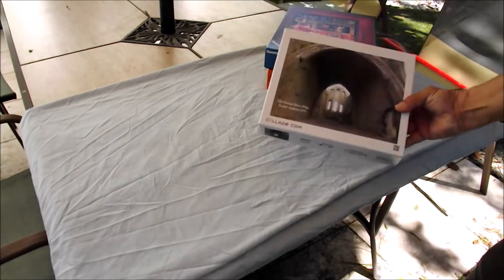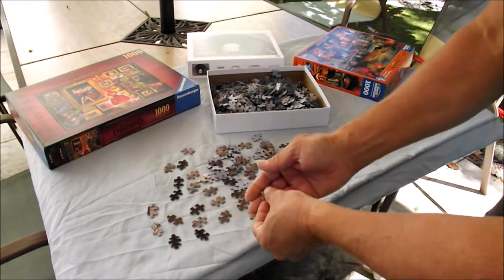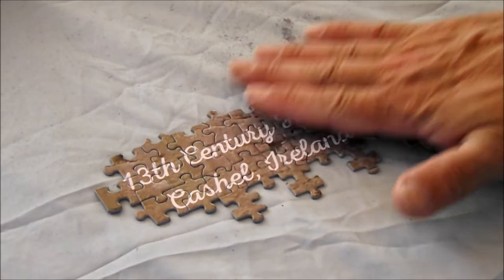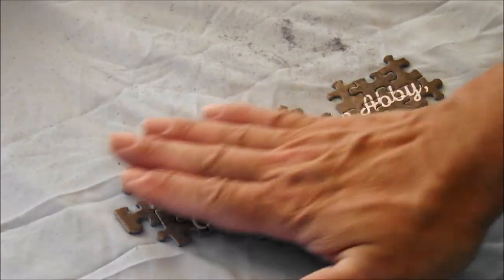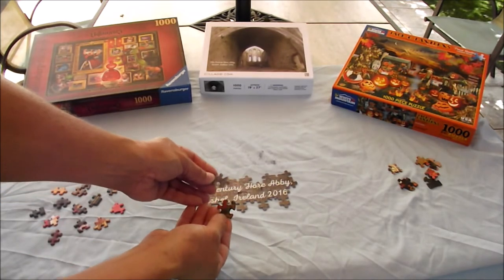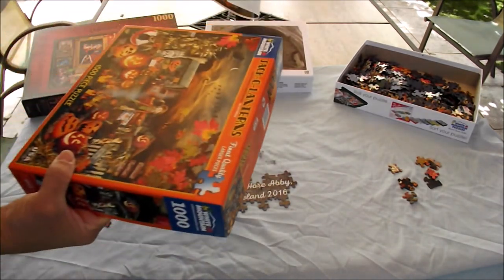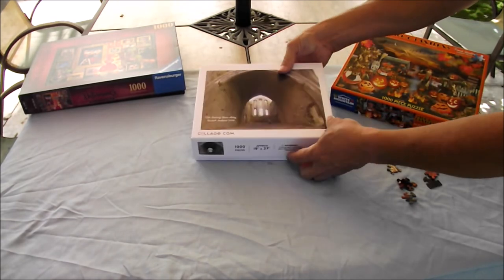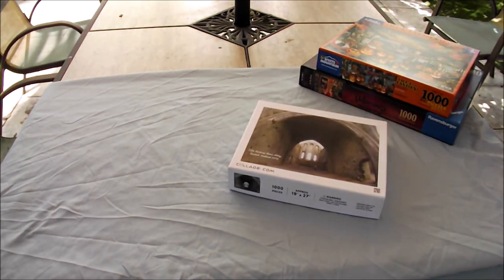Custom puzzle review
Large 1,000 piece puzzle ordered from collage.com is compared to my wife's extensive White Mountain and Ravensburger puzzle collectables.